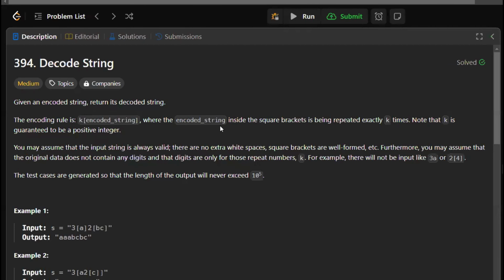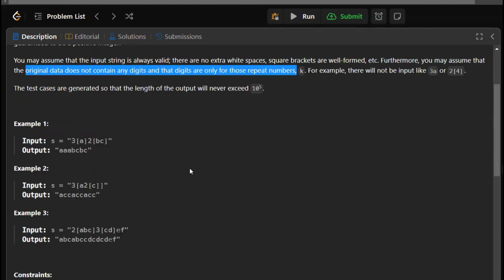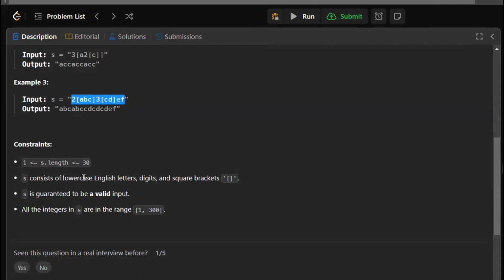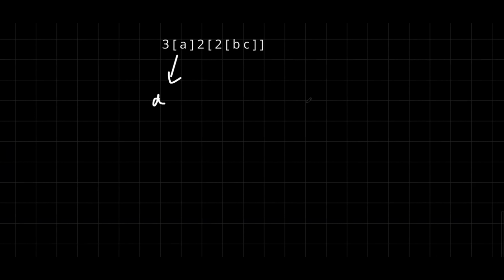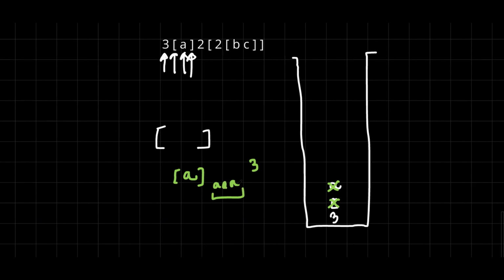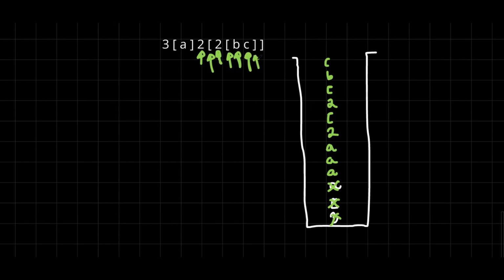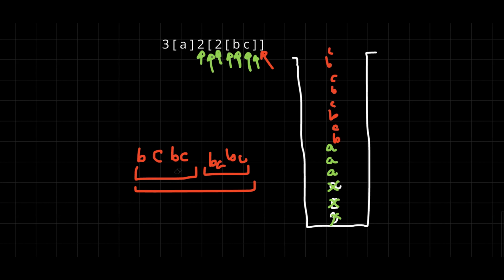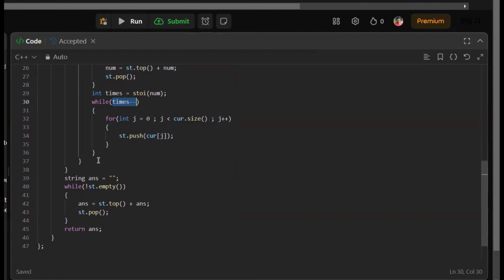Decode String | Amazon Interview Question | Stack | LeetCode 394 | C++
Timestamp:
0:00 - Understand the Problem
0:31 - Solution of this Problem